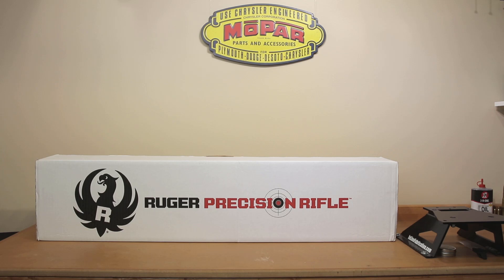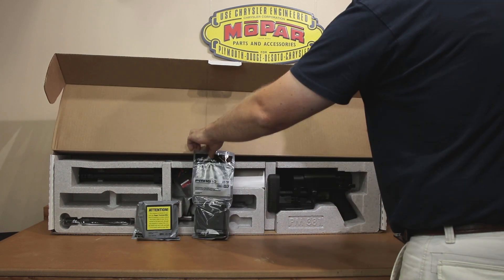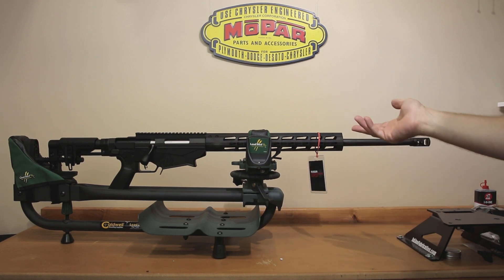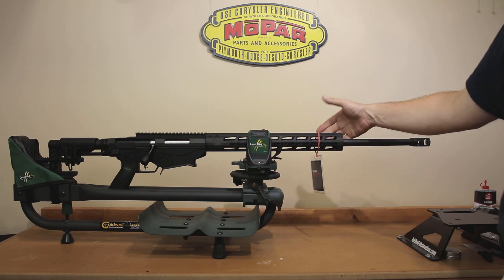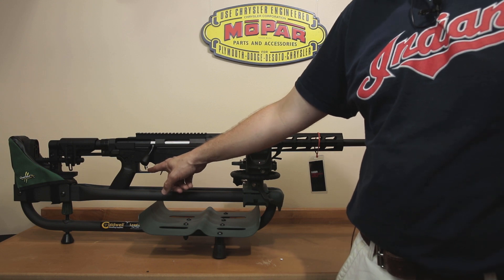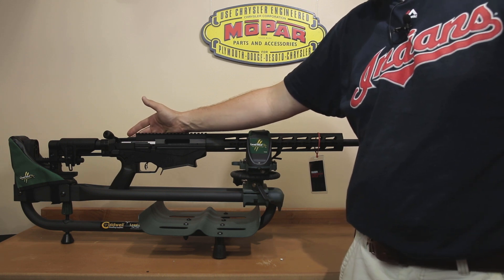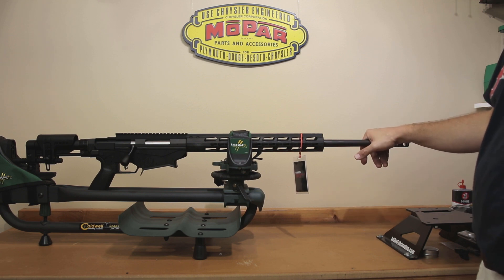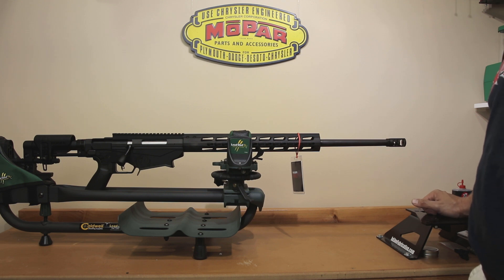Ruger Precision Rifle Unbox- Generation 2 6 Creedmoor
Ruger Precision Rifle unboxed -  Generation 2 in 6 Creedmoor. In this video we unbox our new 6 mm project rifle. This was an amazing deal and we unbox, go over the features, and discuss why we bought this new rifle. We do a quick overview of the rifles features as show everything that comes with this particular rifle.